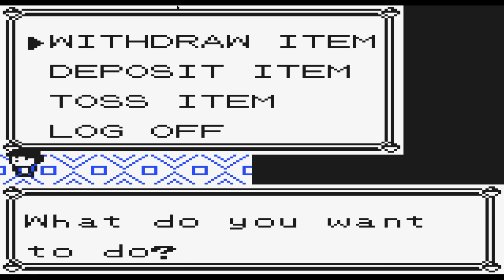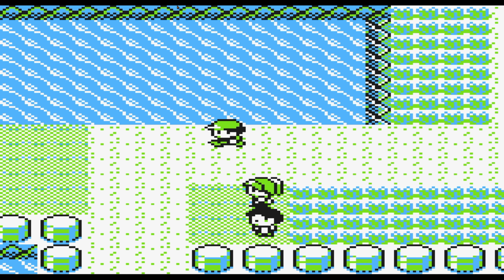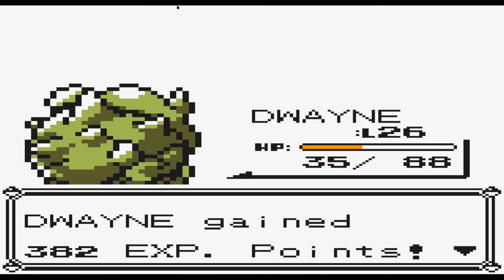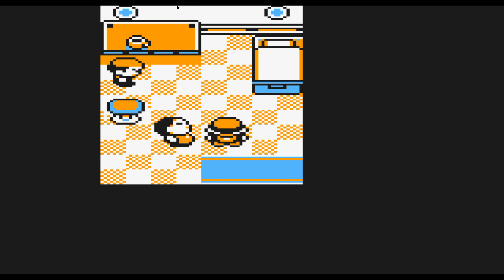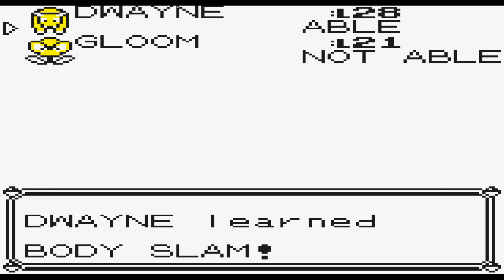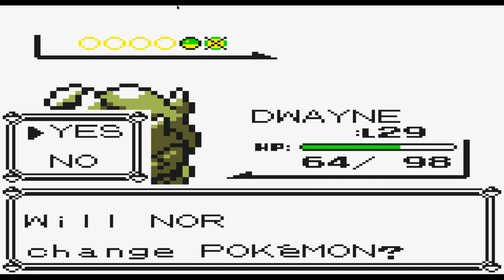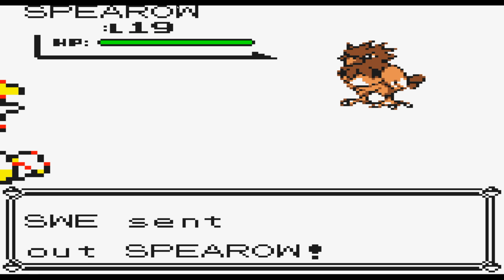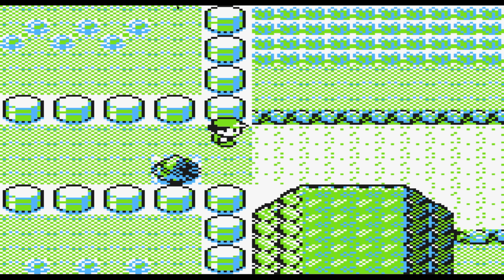Pokémon Yellow Let's Play | Episode 4: Yacht Party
In this episode of Pokémon Yellow, we finally get the HM for Cut! Are you feeling seasick? Enjoy!